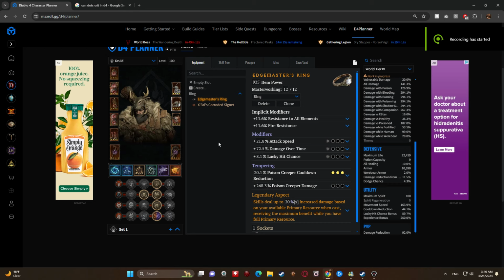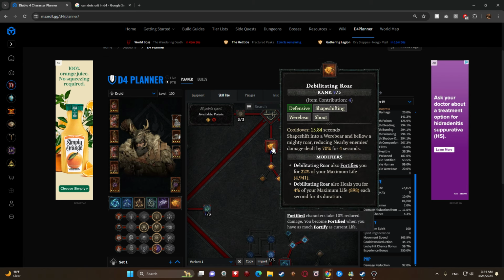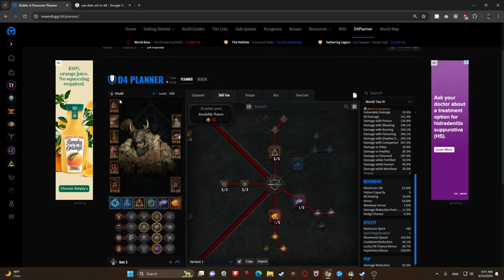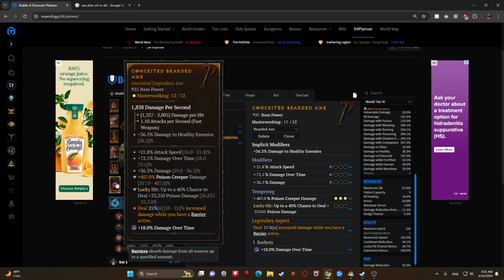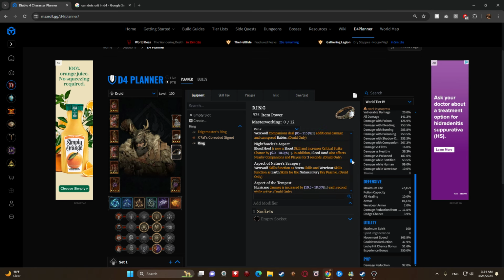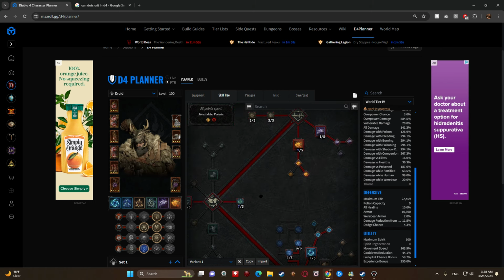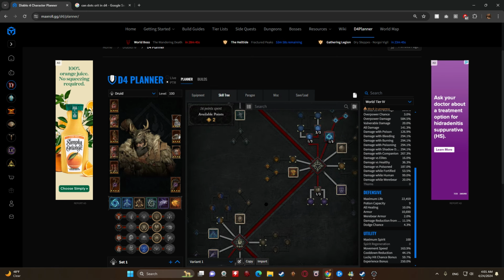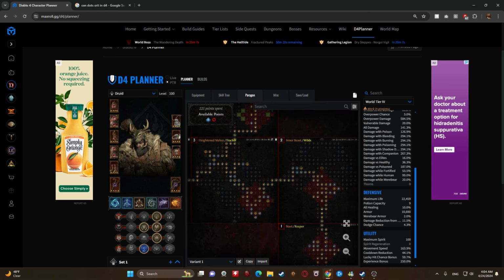200% Move Speed Turbo Poison Creeper Spam Build! Diablo 4 Season 4 Theorycraft! Companion Build